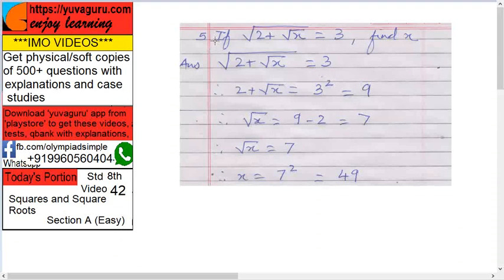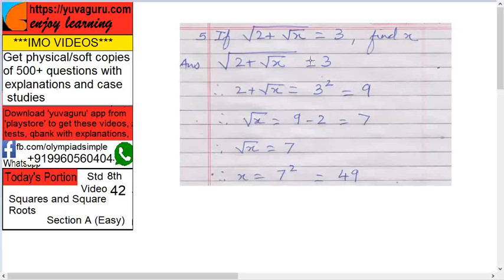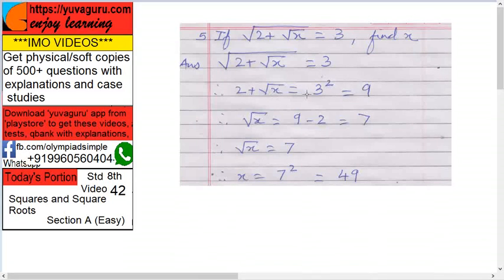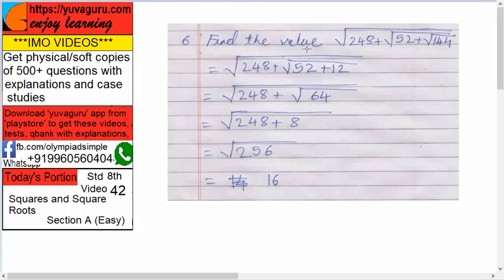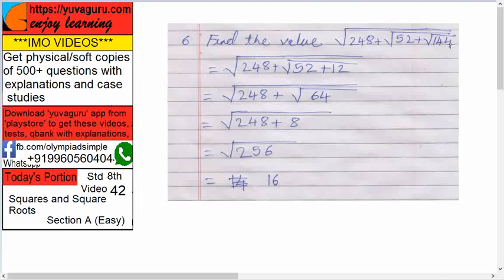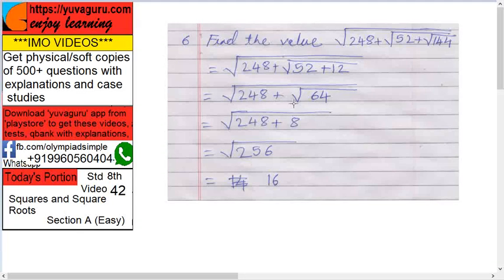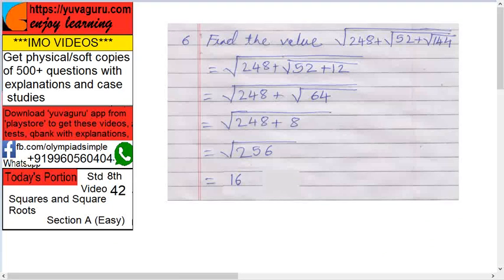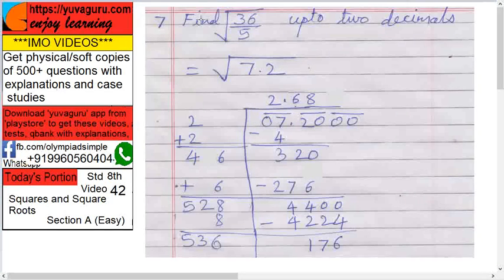42 IMO Int Maths Olympiad Video Std 8 Squares and Square Roots freeVideo1 by Vishal Mantri9960560404